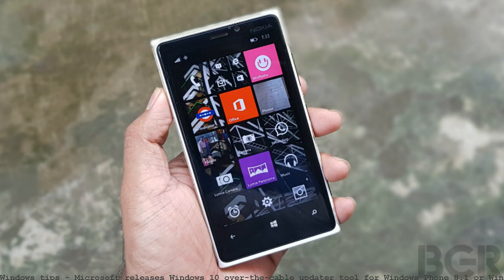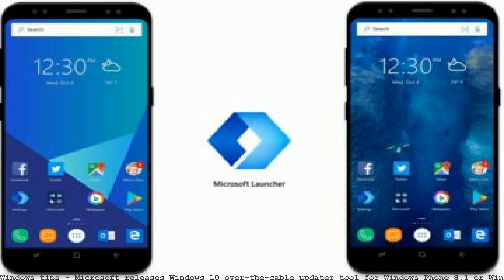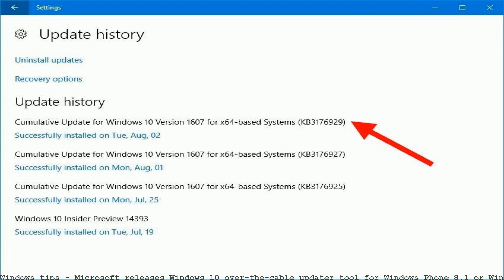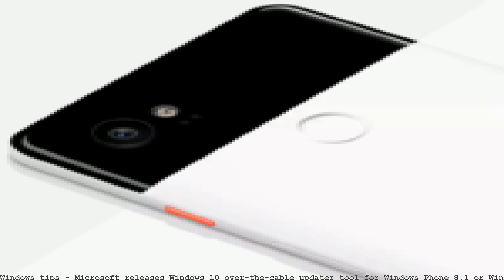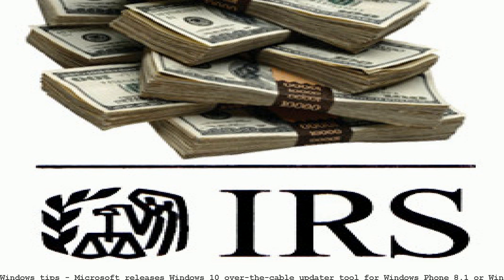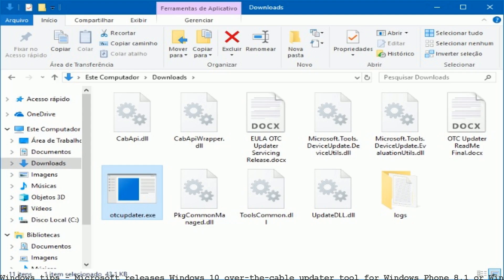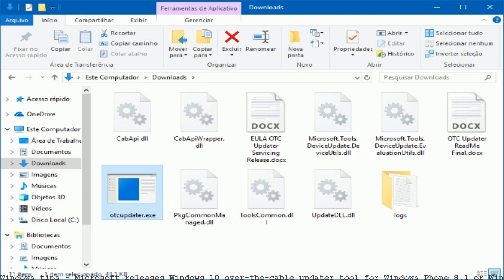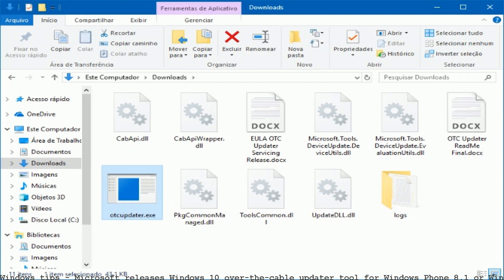Microsoft releases Windows 10 over-the-cable updater tool for Windows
Firefox is Open, Secure and Fast. Over-the-cable Updater tool for Windows Phone 8.1 and Windows Mobile 10. UPDATER SERVICING RELEASE. It has been noted that Microsoft recently pushed out a new tool for Windows PCs which will help users update their Windows Phone 8.1 or Windows 10 Mobile Microsoft releases a new Over-the-cable updater tool help you update your Windows Phone to the latest version using the PC. Microsoft Releases Windows Phone Update Tool,. Called "Over-the-cable Updater tool for Windows Phone 8.1 and Windows Mobile 10," the application comes in. Microsoft has now released a new tool called "Over-the-cable Updater" that lets you update your Windows Phone to the latest version using the PC. Microsoft has released a new Over-the-cable Updater tool for Windows Phone 8.1 and Windows Mobile 10 that updates eligible Windows phones to the latest version of. Microsoft has a new tool to get updates. Microsoft has not released new phones for almost two years saying that Windows 10 Mobile and hardware is no longer a focus. An Over-the-cable Updater tool has been made available by Microsoft to update all eligible Windows phones to the latest version available. Previously, users had to. Six days after delivering a failed Windows 10 update, Microsoft has offered a. Microsoft releases fix for Windows 10. Microsoft has released a fix-it tool. See Windows 10 update history for details about each Windows 10 update released. and Microsoft Intune. Deploy Windows 10 updates. tools to deploy Windows 10. Windows 10 will notify you when the Creators Update is available for your device. When it's ready, you'll be asked to review your privacy settings. Prior to Windows 10, Microsoft released new versions of Windows every few years.. Servicing tool Can updates be deferred? Ability to approve updates Find answers to frequently asked questions about Windows Update,. for other Microsoft products when I update Windows. Latest bug fixes fo